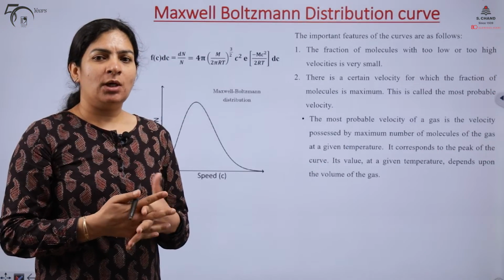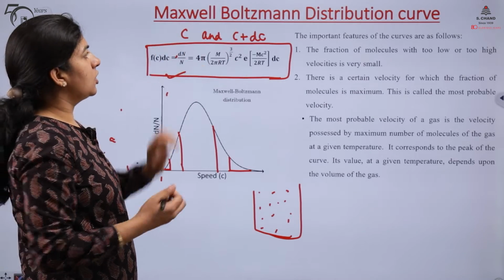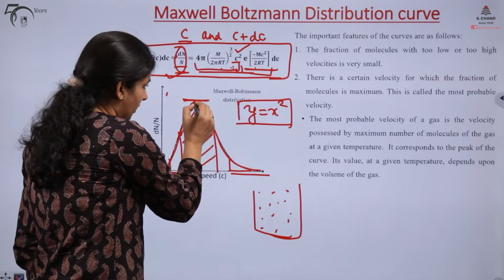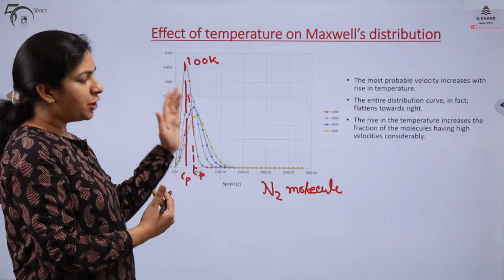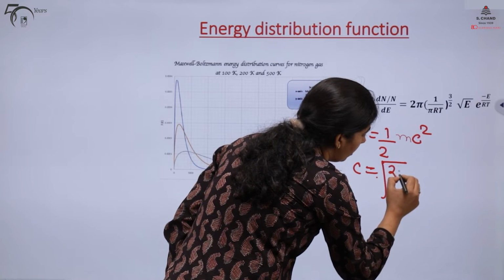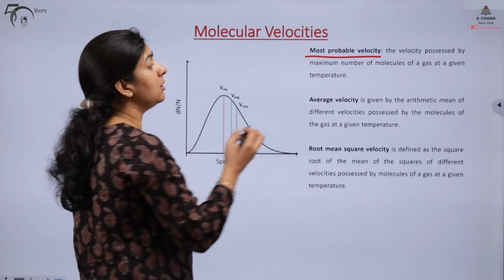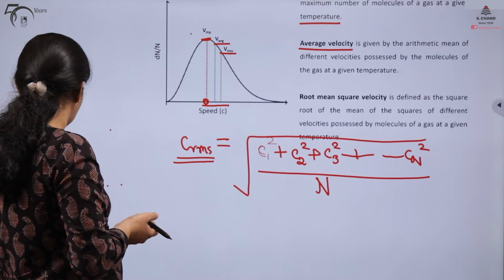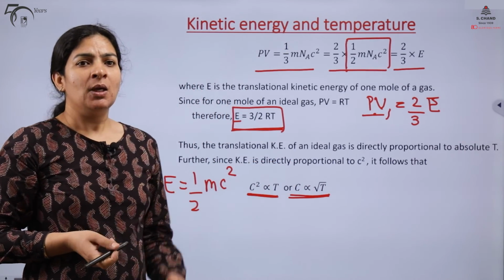Gases 2 | Chemistry | S Chand Academy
This video covers Maxwell-Boltzmann distribution curves for molecular velocities and energies and effect of temperature on it